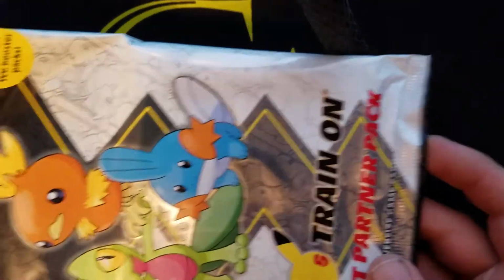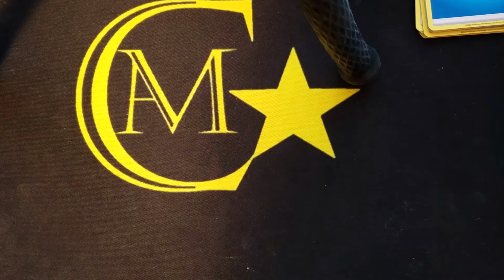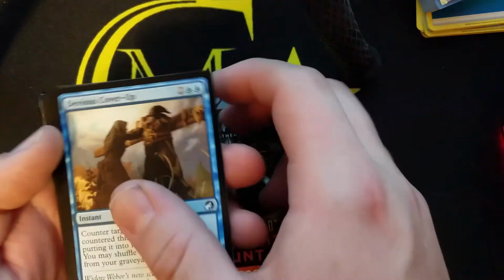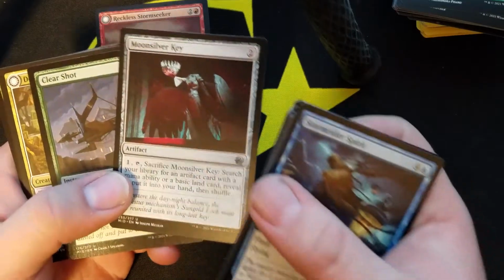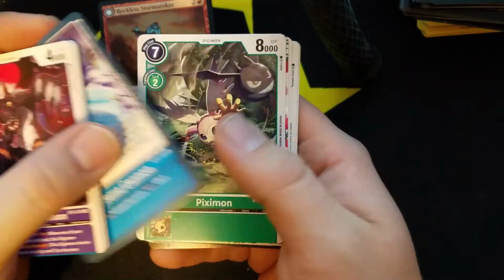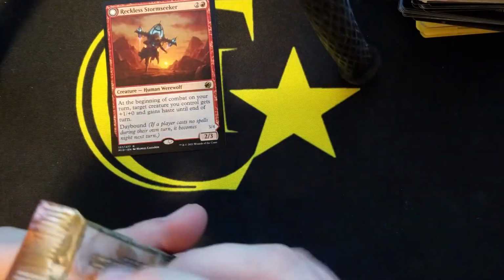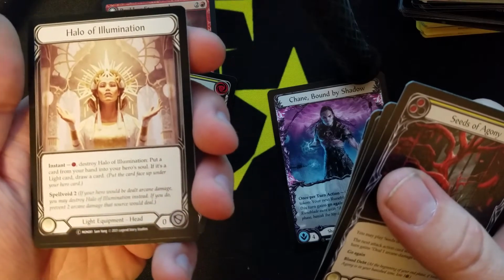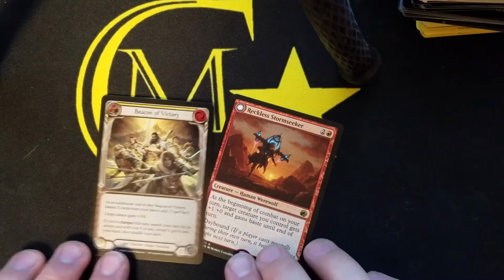Looking at a new game?!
Time Stamps
Pokemon 00:00
Yugioh 04:07
Magic the Gathering 06:30
Final Fantasy 12:05
Digimon 14:00
??? 17:15